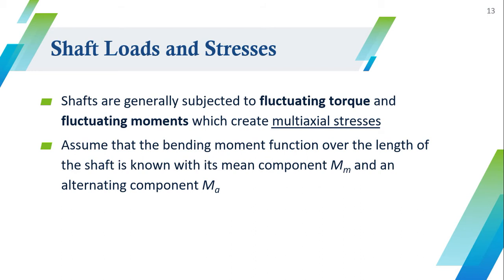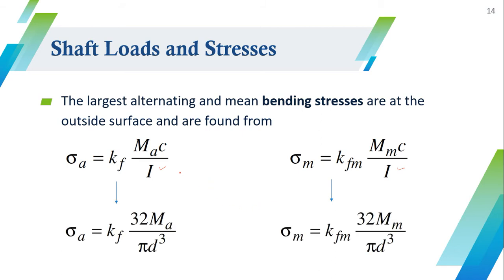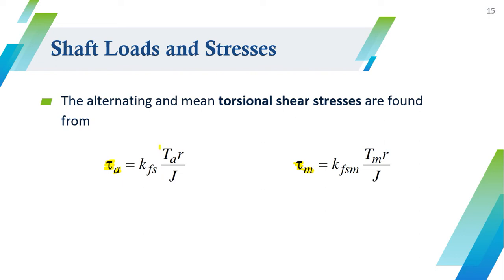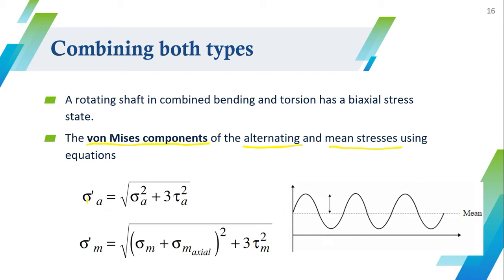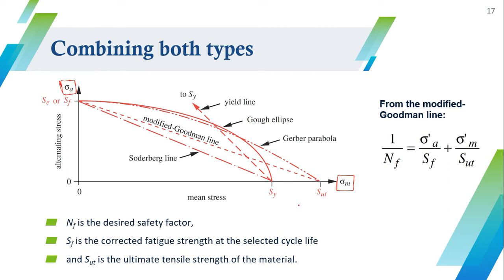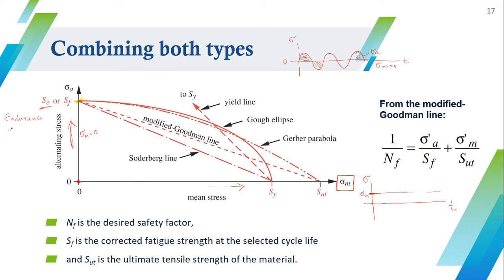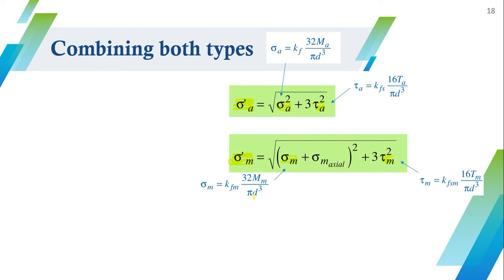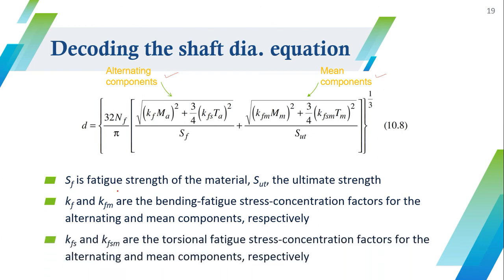Shaft Design: Equations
Undergrad course UCP Lahore